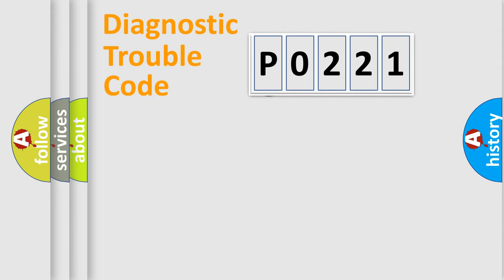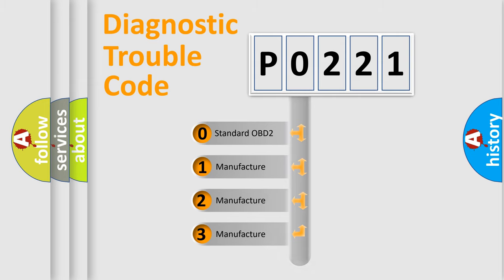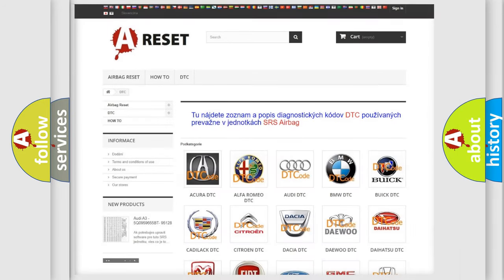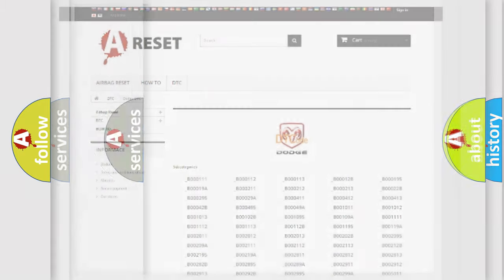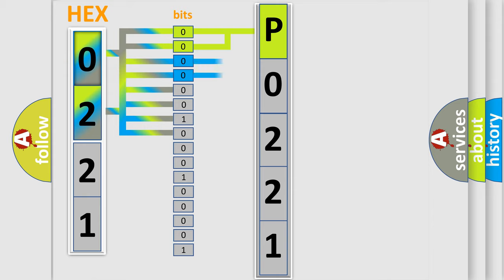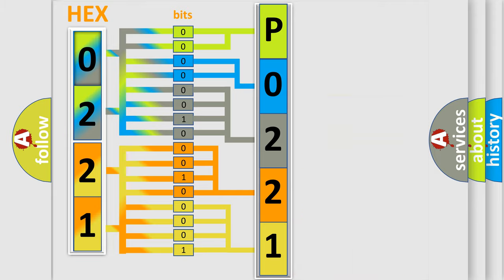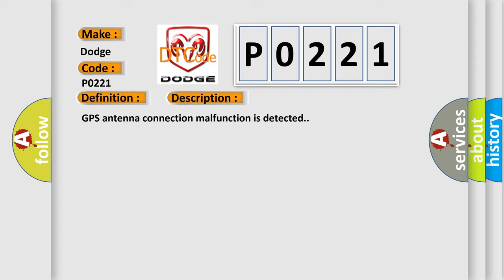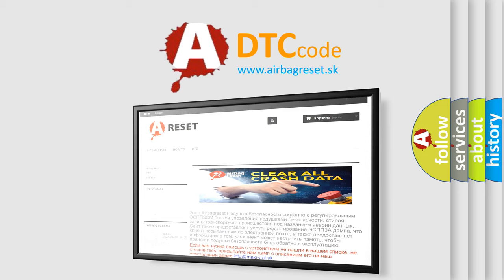DTC Dodge P0221 Short Explanation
Contents:
0:21 Basic DTC analysis according to OBD2 protocol standard.
1:48 Insight into programming
2:58 A diagnostically understandable description of the Diagnostic Trouble Code
3:05 Basic error definition

Make:
Dodge
Code:
P0221
Definition:
GPS Antenna
Description:
GPS antenna connection malfunction is detected.
Cause:
Check the connection of the GPS antenna connector.